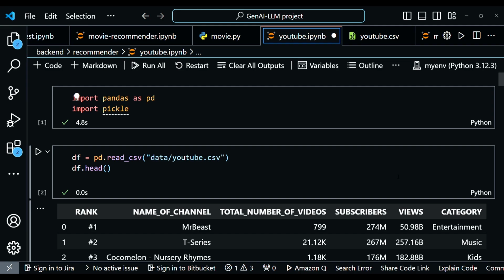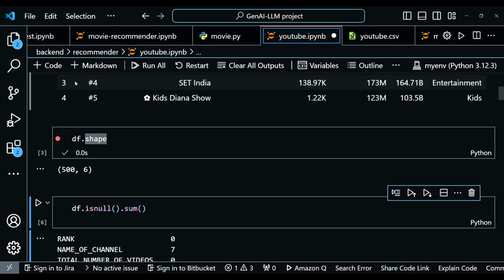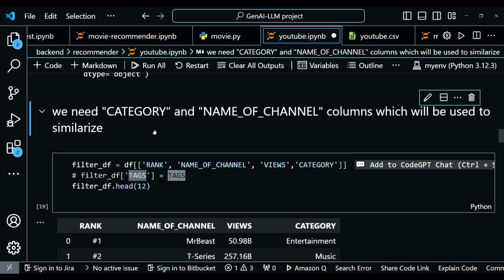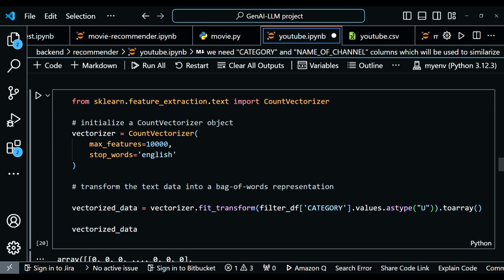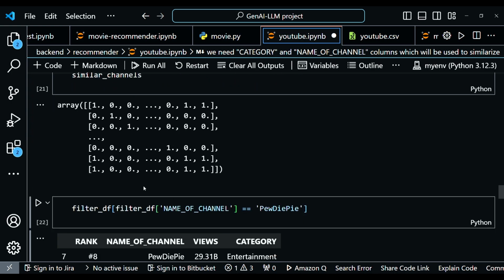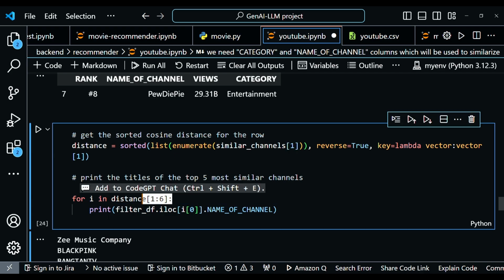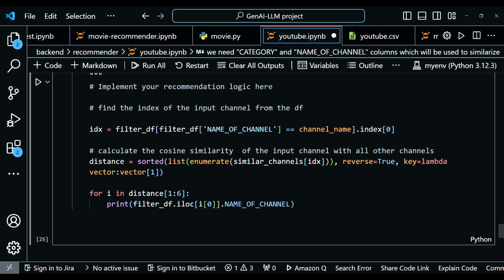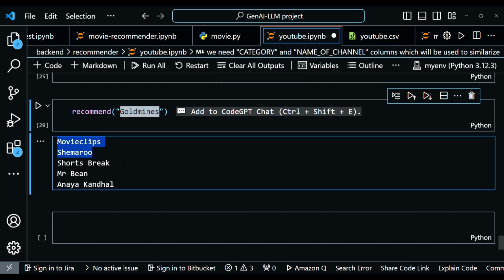Let's Build YouTube Channel Recommendation System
YouTube Channel Recommendation System using ML